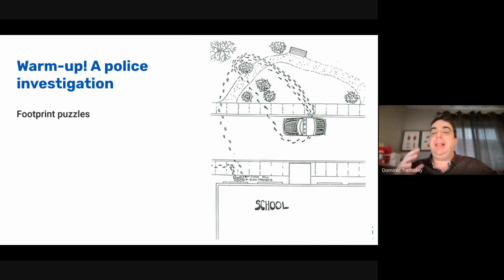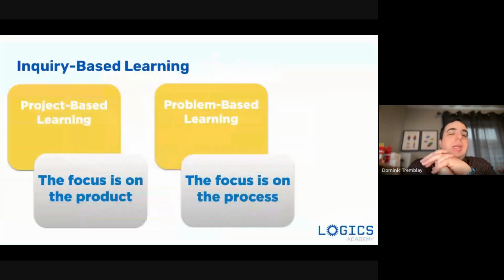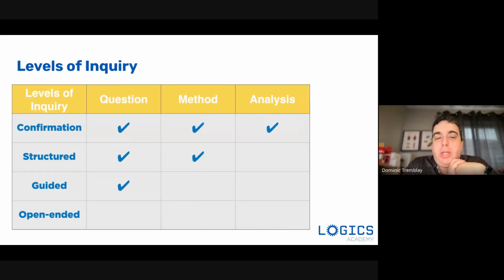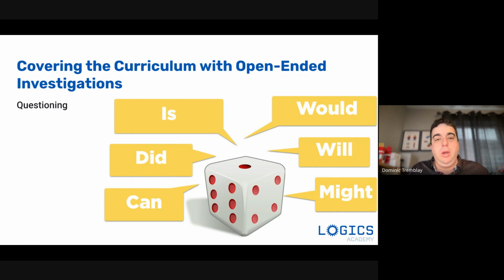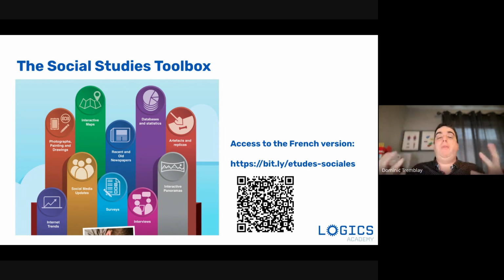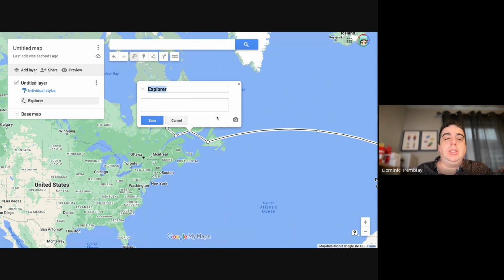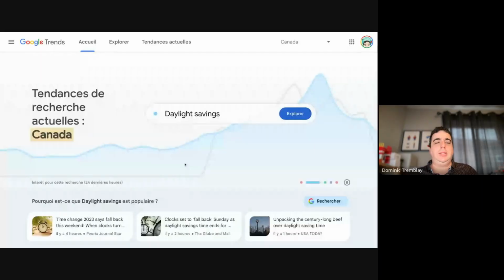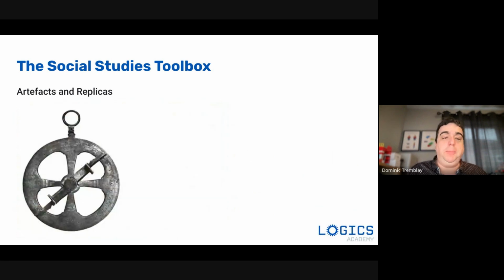The Social Studies Toolbox Educator Workshop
When students embark on the inquiry process, they typically have no difficulty generating questions due to their innate curiosity and interest in their surroundings. However, within the context of the inquiry process, students are expected to take the next step and plan their investigations following these questions. Many students struggle to determine which tools and methods to employ. Providing them with the necessary skills to conduct effective research and unearth answers to their inquiries is paramount. Join us in exploring the Social Studies Toolbox, which comprises ten powerful tools designed to assist your students in collecting pertinent data, analyzing it, and arriving at informed conclusions. Please note that while this workshop is specifically tailored for social studies (or history and geography in grades 7 and :sunglasses:, the tools presented can prove valuable to students with questions in science, technology, art education, or health and physical education. Ensure you bring your computer (or Chromebook or iPad) and your thirst for knowledge! You will use Google Maps, Google My Maps, Google Street View, Google Newspaper, Google Trends, Google Images, Google News, and Google Forms.